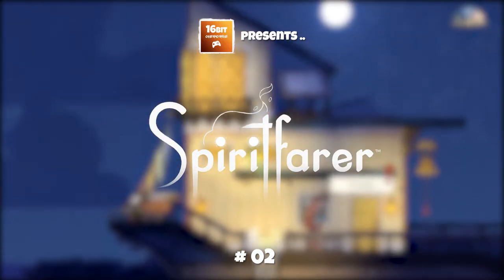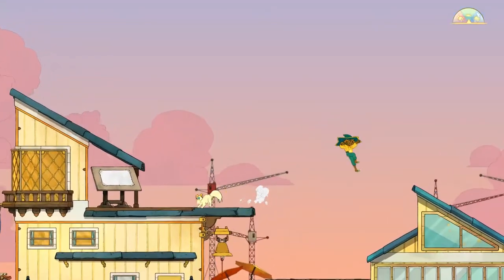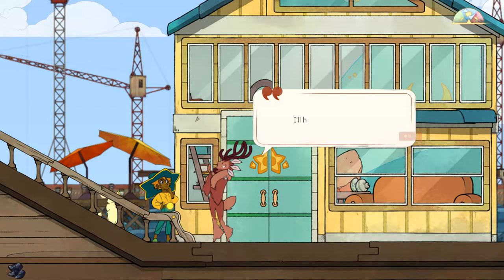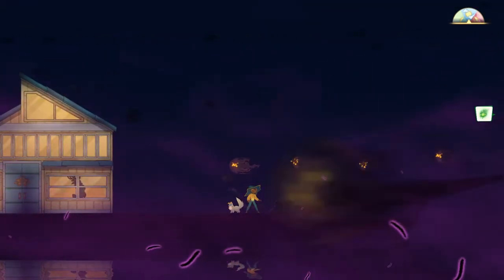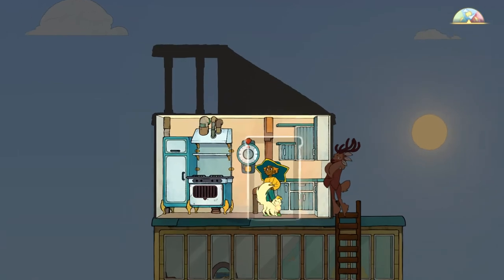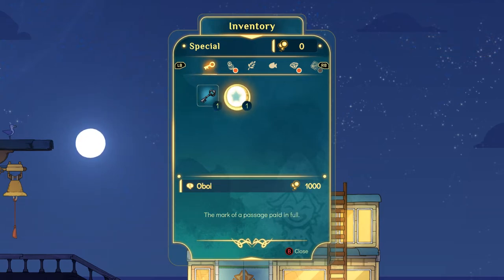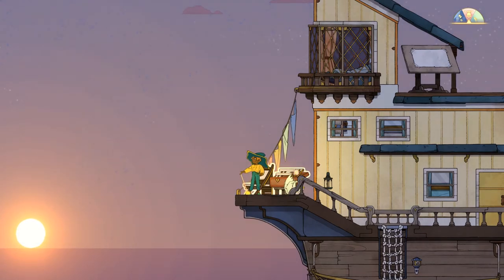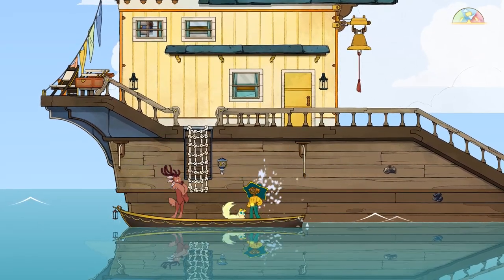Spiritfarer: Guest Houses, Jellyfish and Cooking for Spirits #02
◆ Join us as we play Spiritfarer in Thunder Lotus Games' side scrolling management game about dying.

We play Stella, ferrymaster to the deceased, a Spiritfarer. Building a boat to explore the world, then befriending and caring for spirits before finally releasing them into the afterlife.

◆ With:
Neil